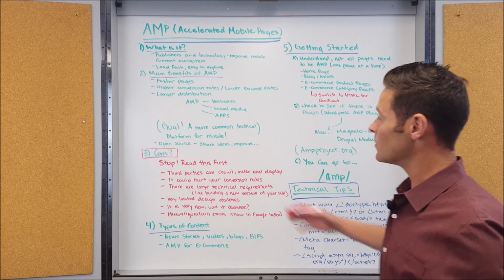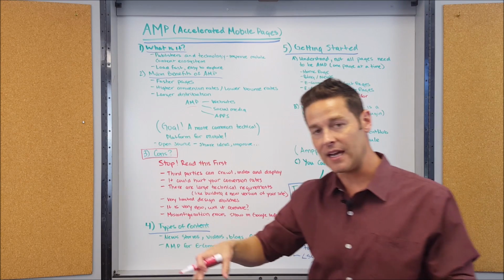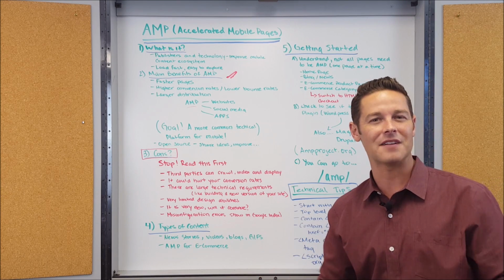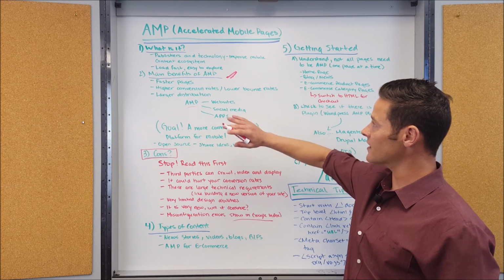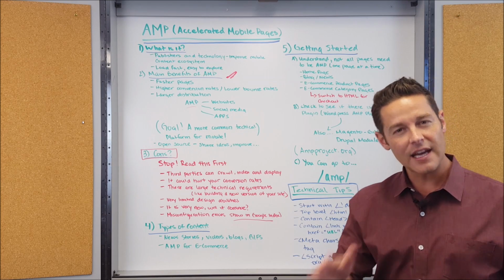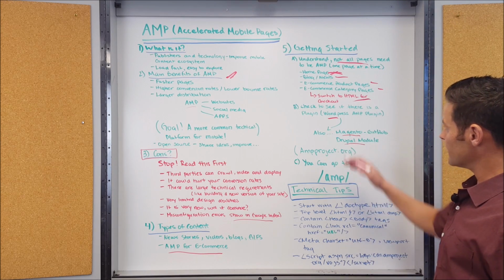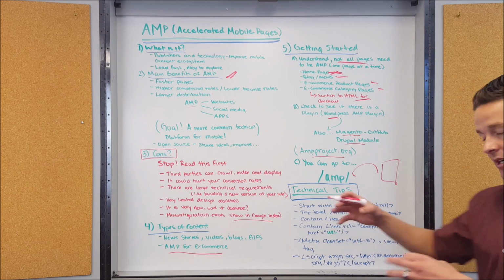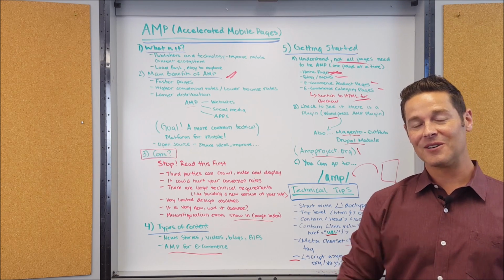AMP Project SEO, Get Your Website AMP Ready Now!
John Lincoln from Ignite Visibility discusses AMP SEO and the AMP project in general.

Accelerated mobile pages or (AMP) is a way to simplify website code and deliver faster and simpler web pages via mobile.

The main benefits are faster pages, higher conversion rates (due to page speed increases, but conversion rate could go down due to lack of design abilities), lower bounce rates, larger distribution and being on a common technical platform for mobile.

Some of the cons are third parties can crawl and index your content, it could hurt your conversion rates due to lack of design features, there are large technical requirements if you are not on a common CMS, it is very new and some are concerned it will not be around forever.

Amp is now ready for all content.